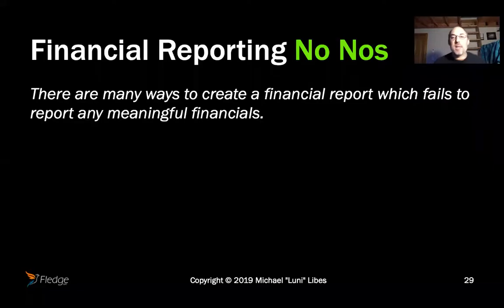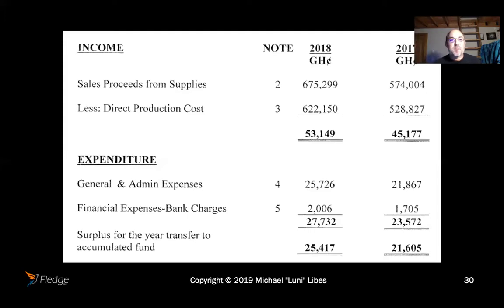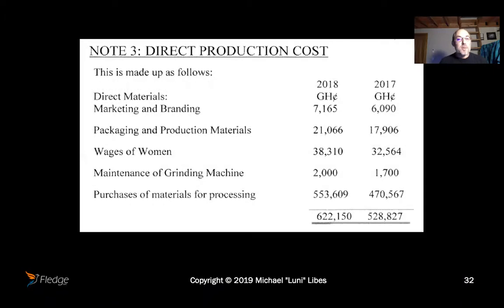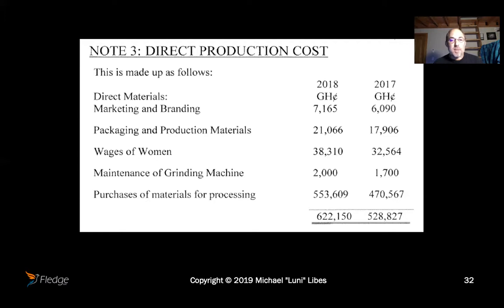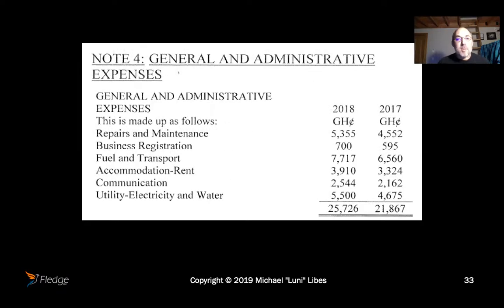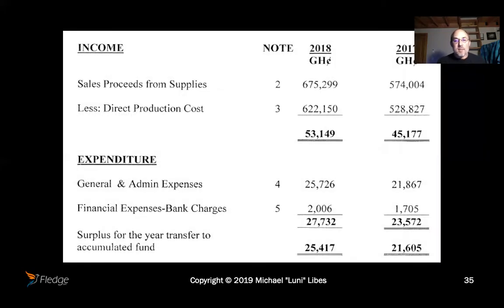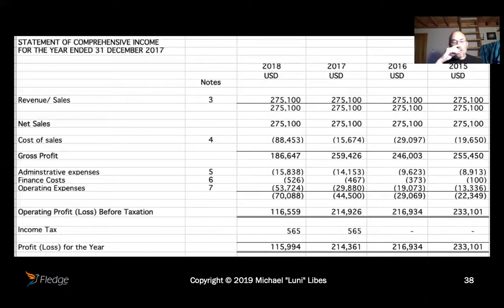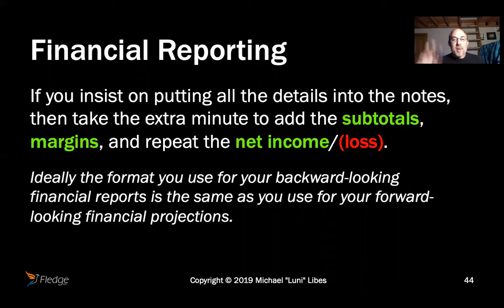Financial Model No Nos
As part of the due diligence process an investor should review the historic financial reports of the company in question.  In part 4 of 6 we look at the small details that unnecessarily add to the challenge of understanding a company's financial realities.

theAngelAccelerator.com.